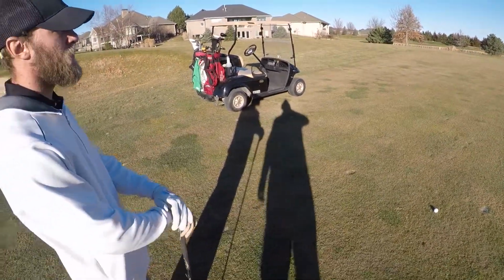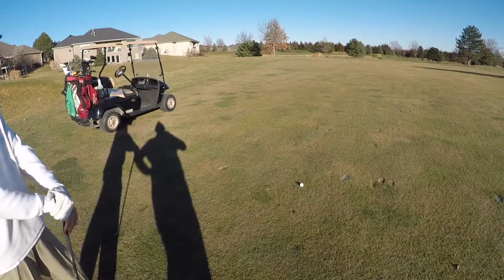Pre swing and in swing fundamentals AVI